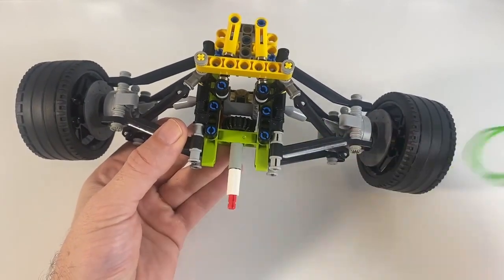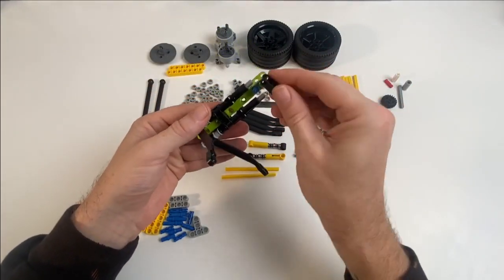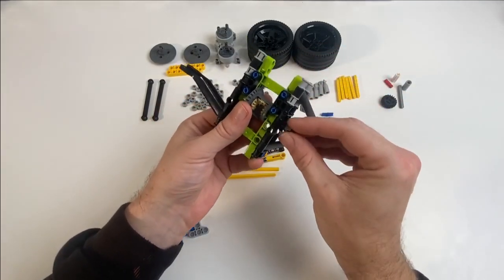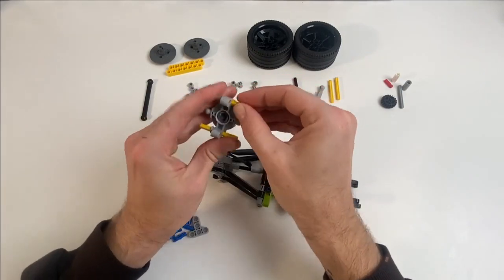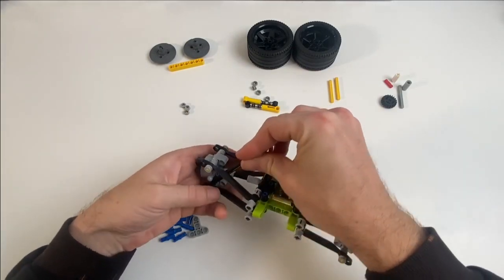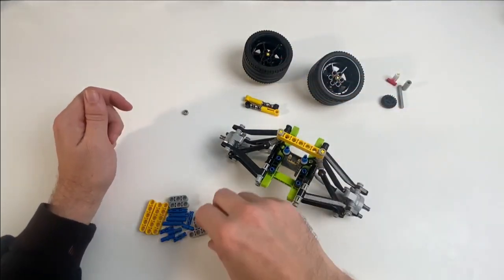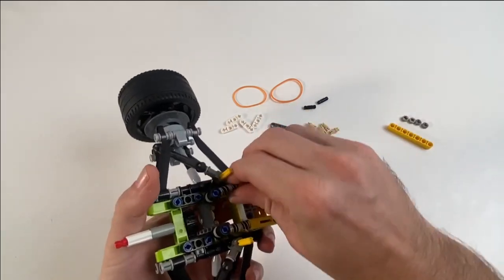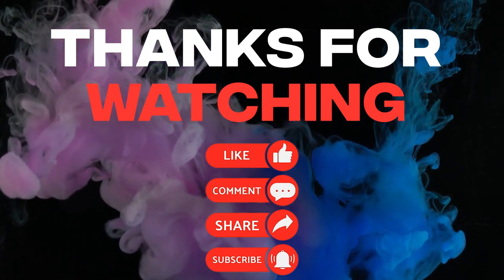LEGO F1 Race Car Drive & Suspension Build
Parts used in this build:

Chapters:
00:00 Intro
00:18 The Suspension
01:07 Parts List
01:23 Build Process
15:20 Final Build
15:27 Testing
15:50 Build with Rubber Bands

Description:
In this exciting LEGO Technic tutorial video, we'll be showing you how to build your own F1 race car suspension system using standard LEGO shock absorbers or rubber bands.

Join us as we take you through the step-by-step process of building this amazing suspension system, sharing all the tips and tricks you need to know to create a functional and realistic suspension that will really take your LEGO builds to the next level.

We'll be showing you two different ways to build this suspension system, so you can choose the method that works best for you. The first method uses standard LEGO shock absorbers, which provide a stable and reliable suspension system that's perfect for high-speed racing cars. The second method uses rubber bands, which can be more flexible and responsive, providing a unique suspension system that's perfect for a variety of different LEGO builds.

No matter which method you choose, you'll be amazed at the level of detail and functionality that you can achieve with this F1 race car suspension system. So join us for this exciting tutorial video, and discover how to take your LEGO Technic builds to the next level with this amazing suspension system.